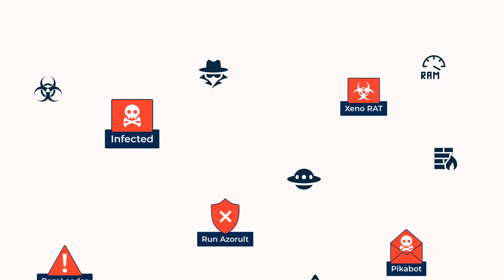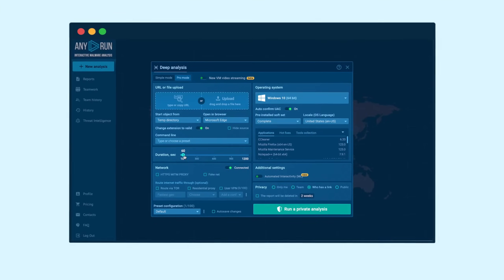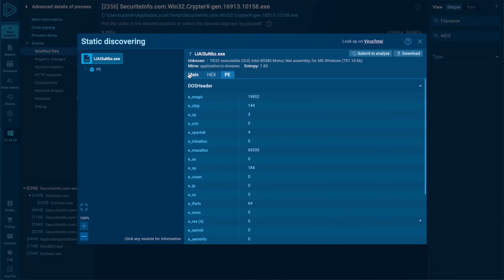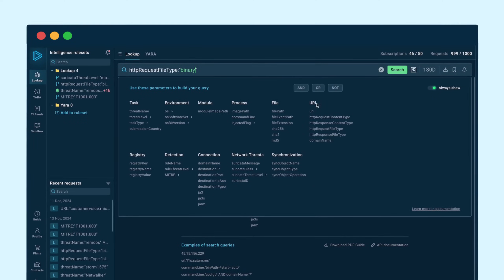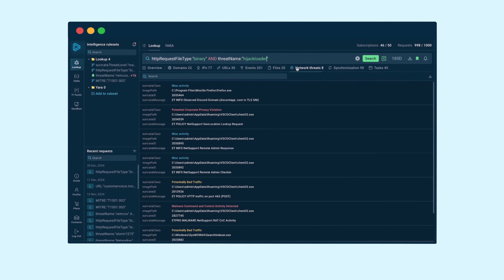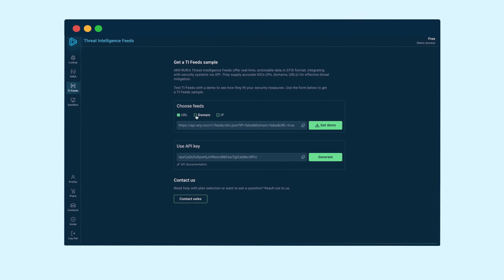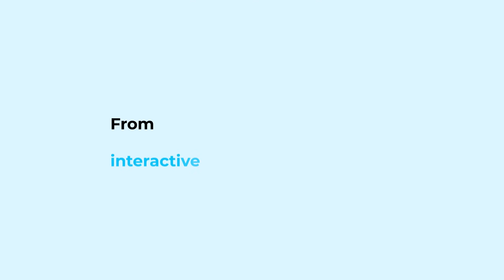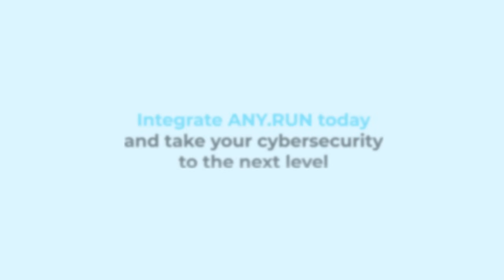Interactive Malware Analysis and Threat Intelligence – ANY.RUN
Discover how ANY.RUN transforms the way businesses and security professionals approach malware analysis and threat intelligence.
From real-time analysis in an interactive sandbox to comprehensive threat intelligence solutions, we’ll show the key features that make ANY.RUN a trusted platform for over 15,000 organizations.

0:00 Intro
0:16 Sandbox
0:44 Threat Intelligence Lookup
1:12 YARA Search
1:21 TI Feeds
1:41 Getting started with ANY.RUN

Get access to a free plan of ANY.RUN sandbox via our Discord server